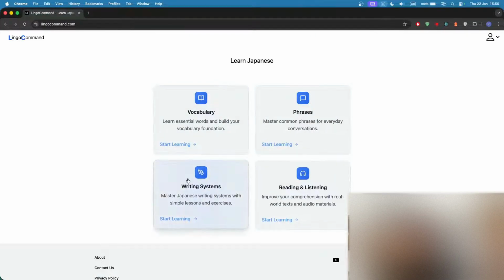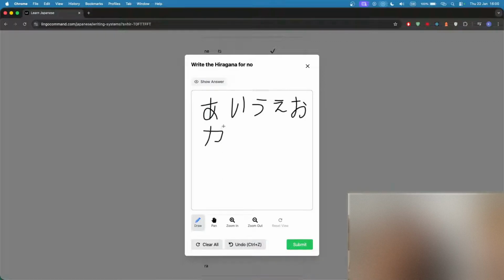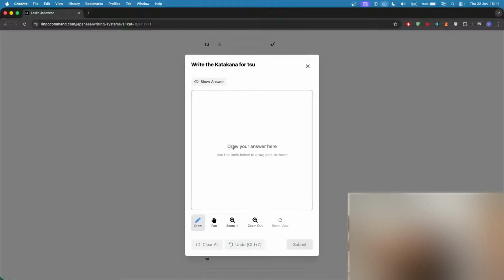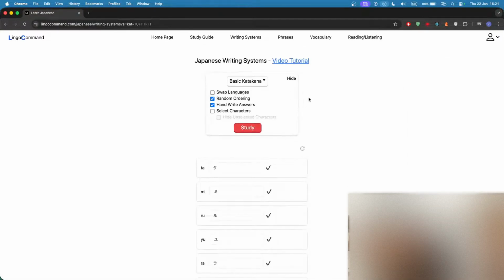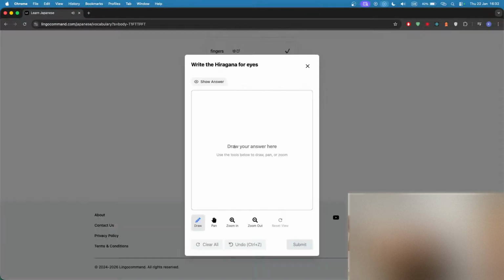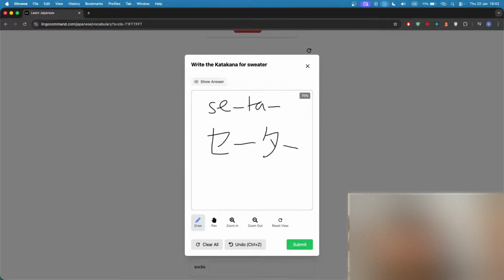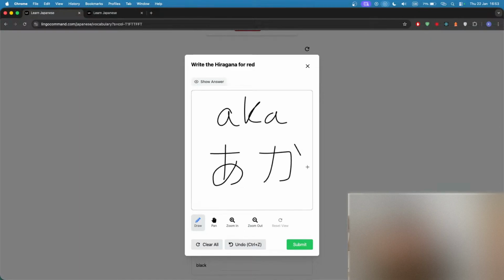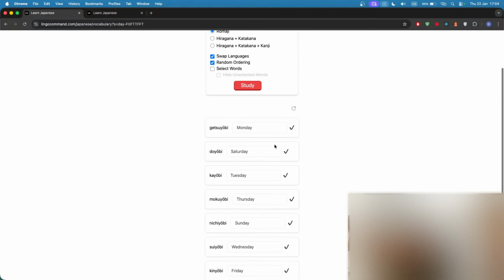Studying Japanese Live - day 20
Welcome to day 20 of me studying Japanese! Today my plan is to do a test to see how many kana I remember and then continue to expand my Japanese vocabulary.